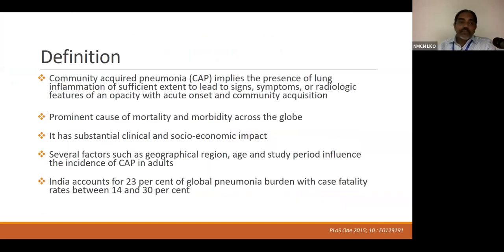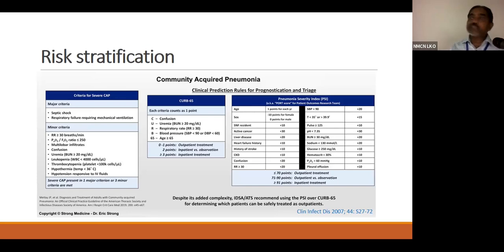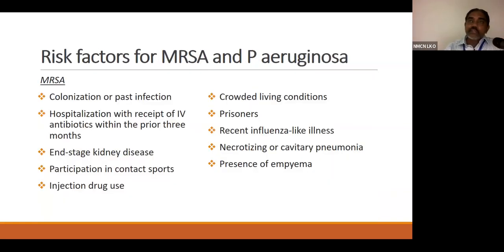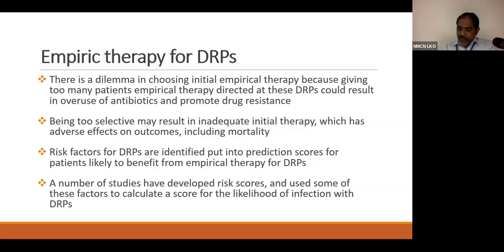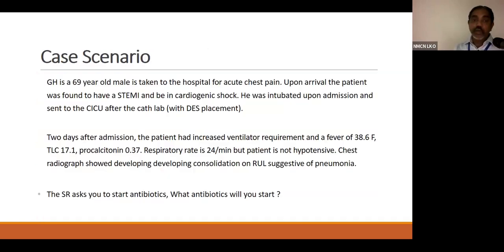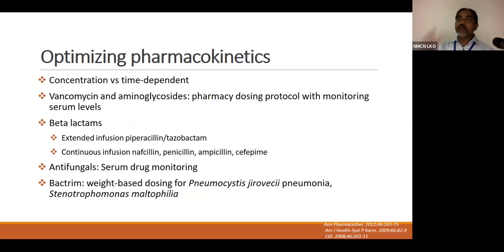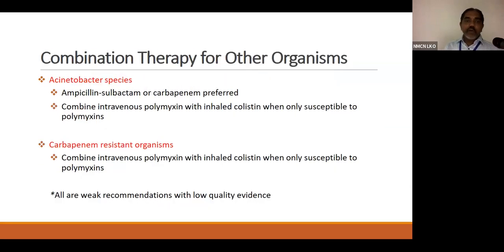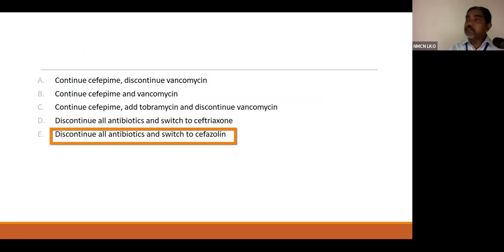Antibiotic Therapy for Lower Respiratory Tract Infections , Dr Alok Nath, Pulmonary Medicine